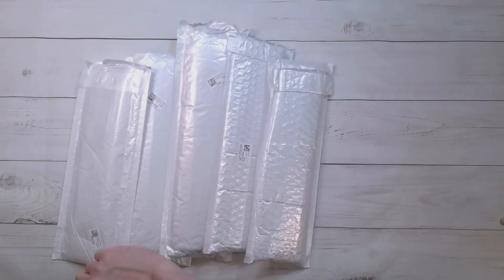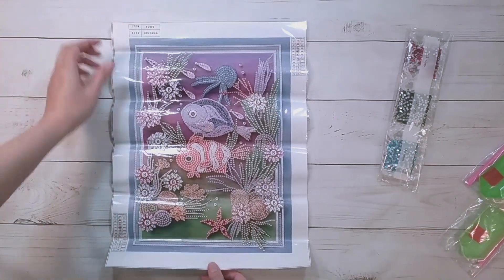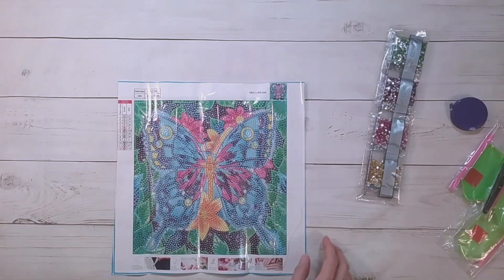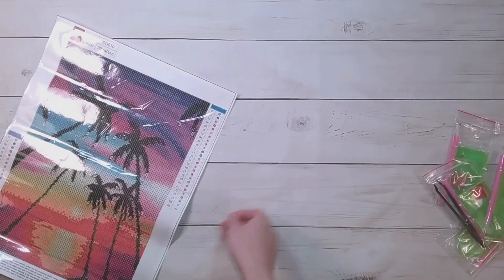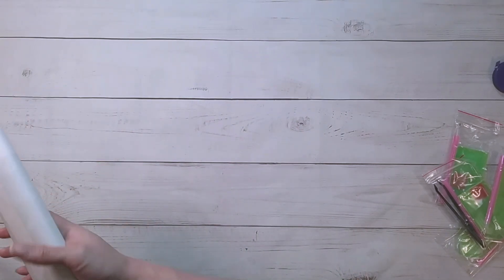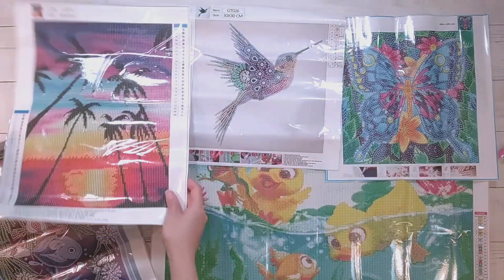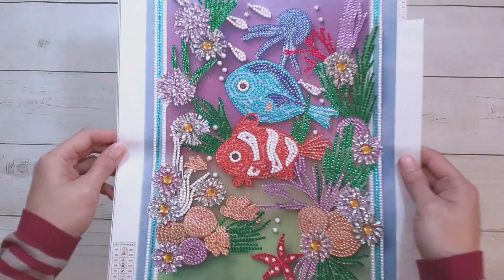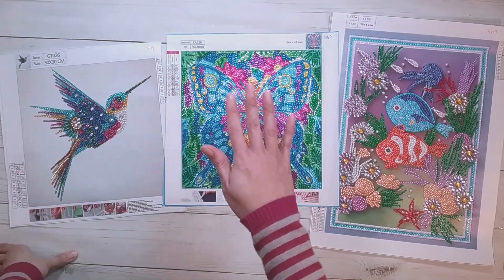Diamond Painting Unboxing - DPClubs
Join me while I unbox some diamond paintings from DPClubs. Also included are some finishes.